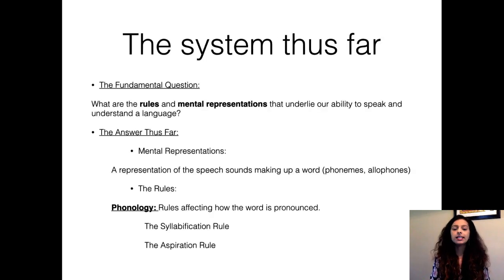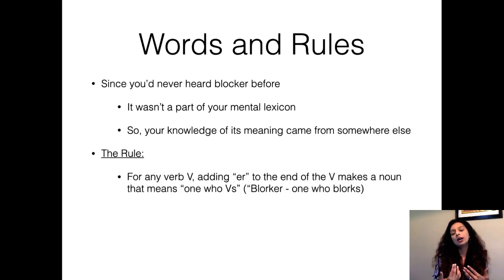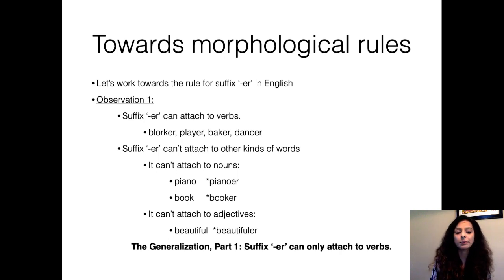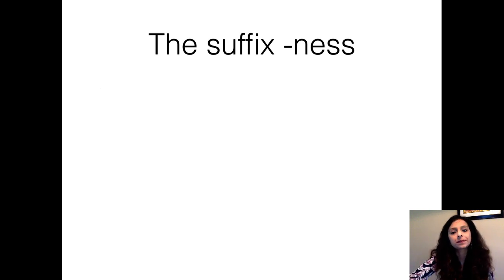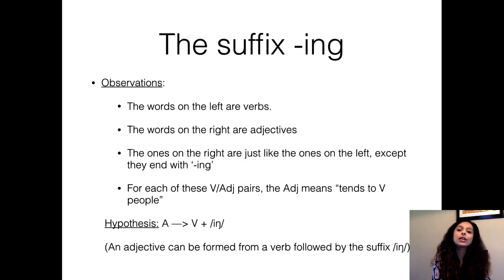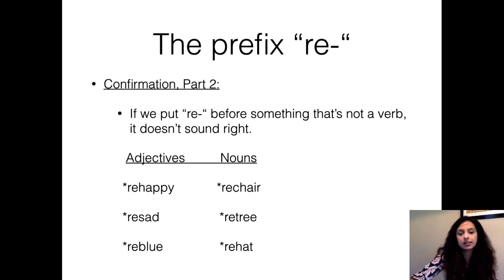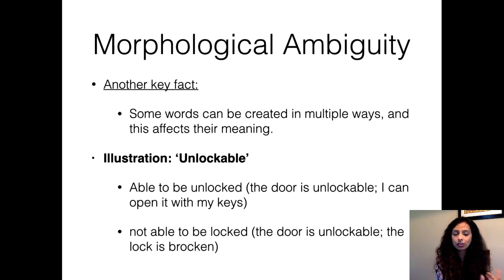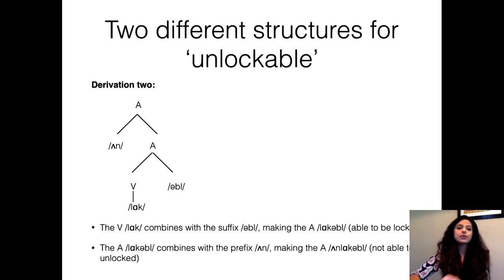Lecture 12 Basics of Morphology